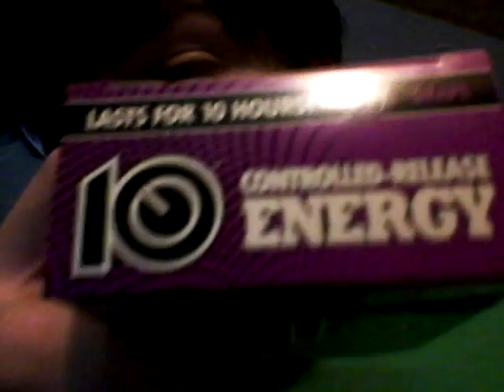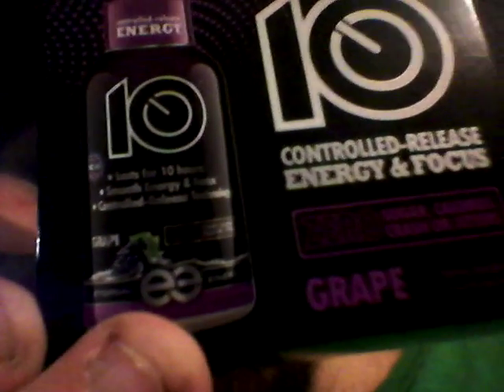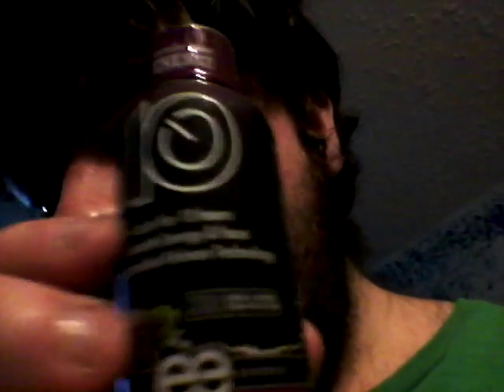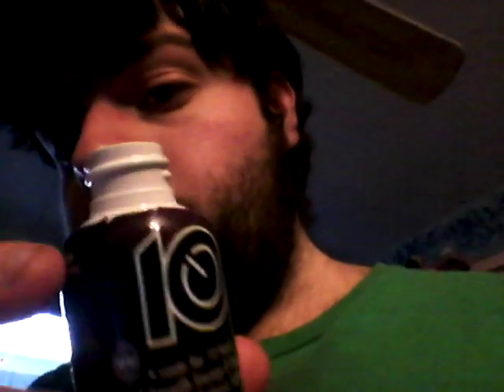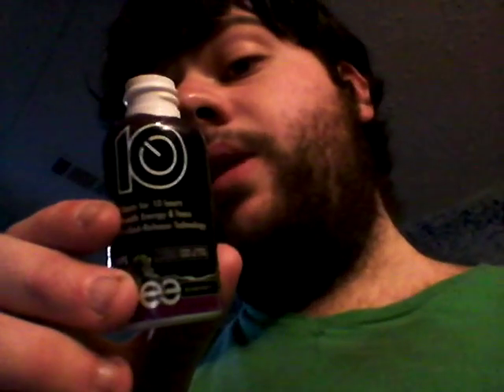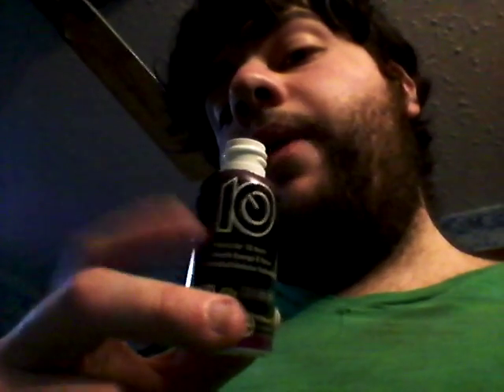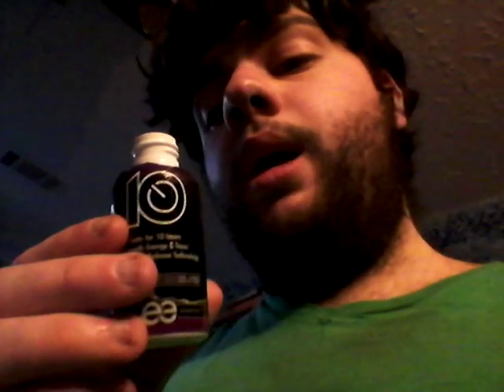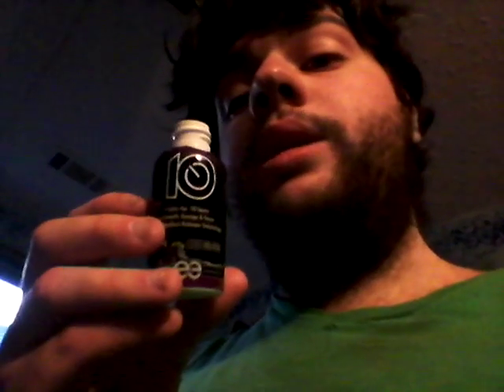Deadcarpet Energy Drink Reviews - Grape 10 Eternal Energy Energy Shot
I review the Grape 10 Eternal Energy energy shot. This is my 582nd energy drink review video. This was filmed on December 23, 2015.